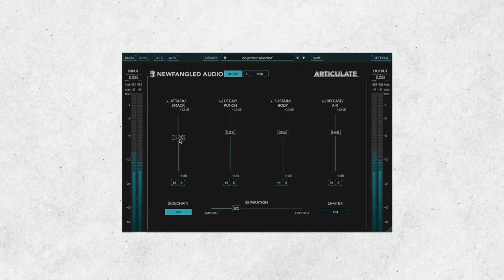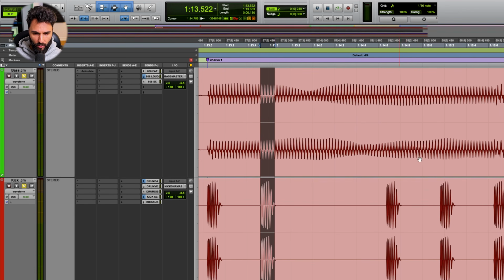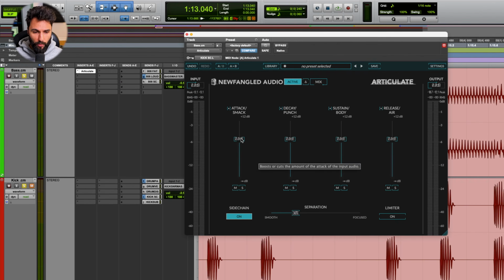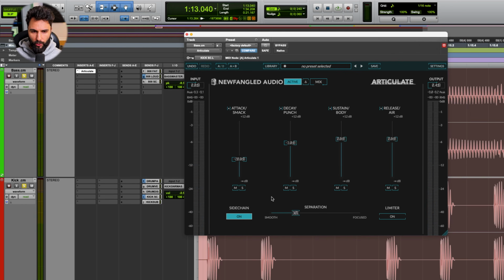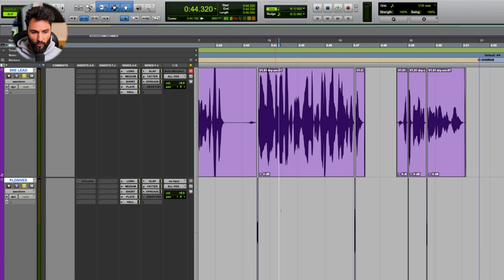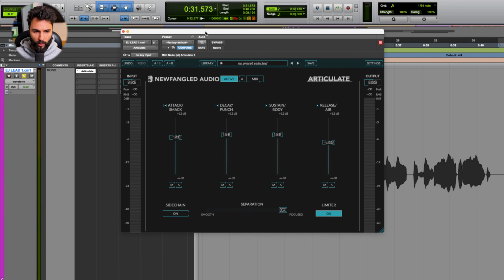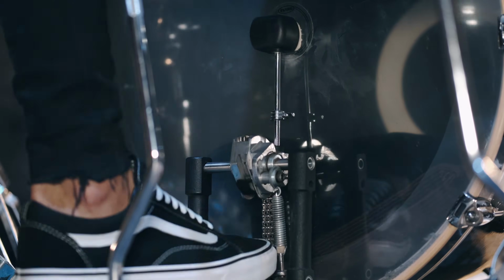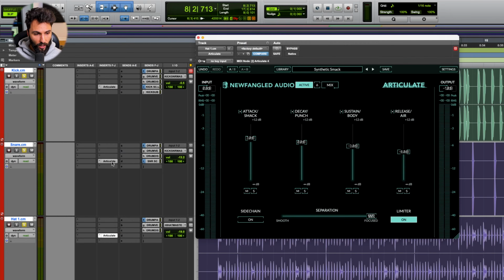Transient Design SECRETS for Punchier & Tighter Tracks 🥊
Looking for insight into how to mix with a transient designer?

In today's video, I'm exploring several key situations for using transient design in your mix – from transient designing drums and basses to mixing vocals.

To demonstrate these powerful techniques, I'll be using a new plugin: Newfangled Audio's Articulate.

This tool gives you maximum control over a sound's envelope, allowing you to precisely enhance or reduce the attack, decay, sustain, and release as needed.

Articulate also features a handy built-in sidechain for exciting creative possibilities through ducking and expansion, plus a limiter to help you push your sounds to their loudest without unwanted peaking.

Ready to take your mixes to the next level? Learn these transient design techniques inside!

🔊 PLUGINS SHOWN IN THIS VIDEO 🔊

Newfangled Audio Articulate

📖 VIDEO CHAPTERS 📖
0:00 Benefits of a Transient Designer
1:58 Sculpting Low End (Kick & Bass)
8:47 Fixing Vocal Problems (Plosives)
10:33 Subtle Dynamic Smoothing on Vocals
13:08 Enhancing Drums & Percussion Dynamics
16:03 How Do YOU Use Transient Design?